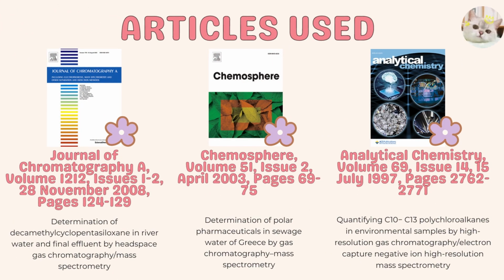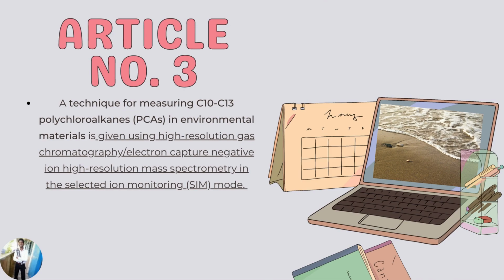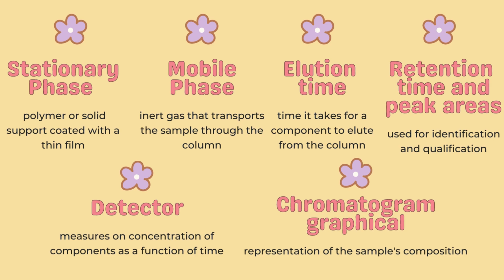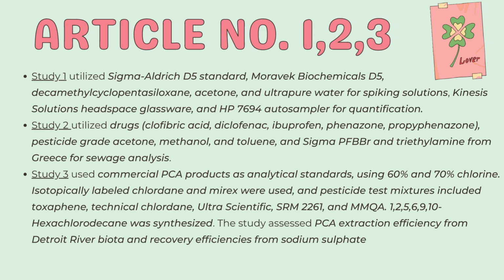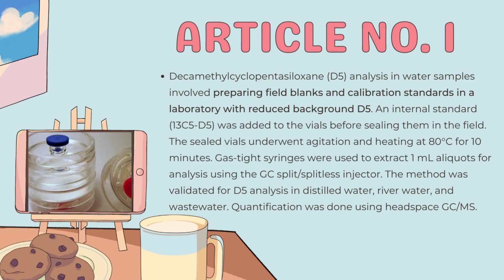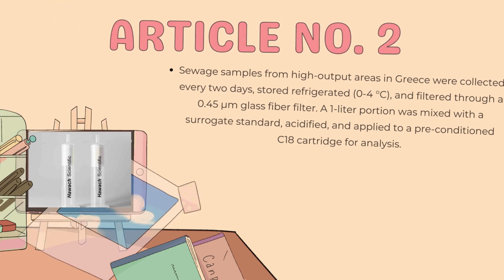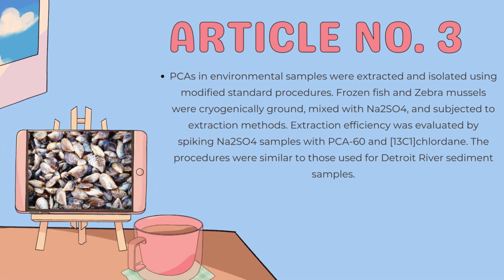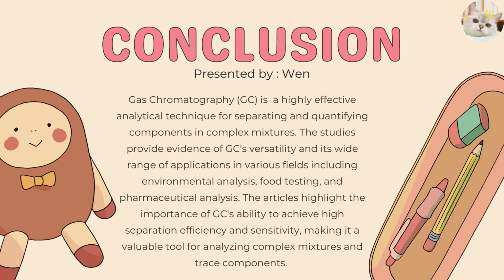Group 5 SES2A Gas Chromatography (GC)